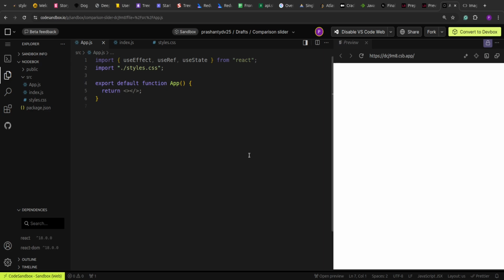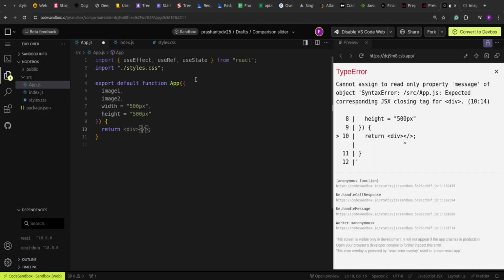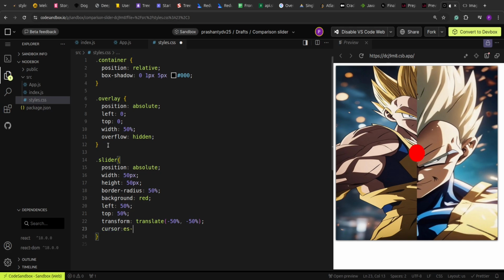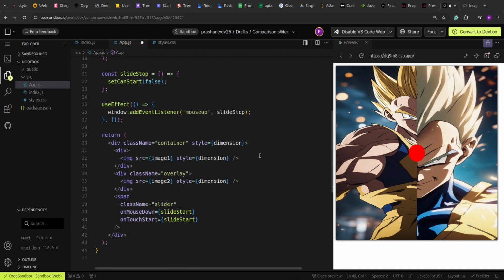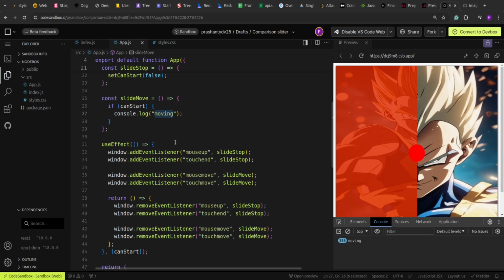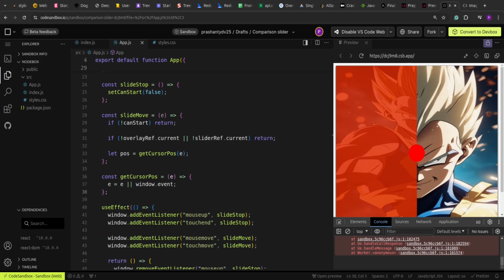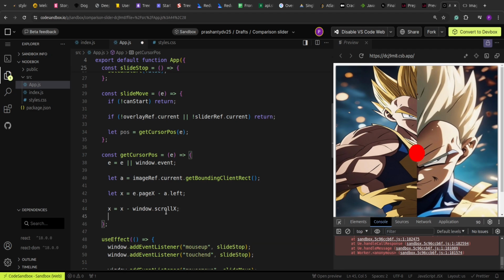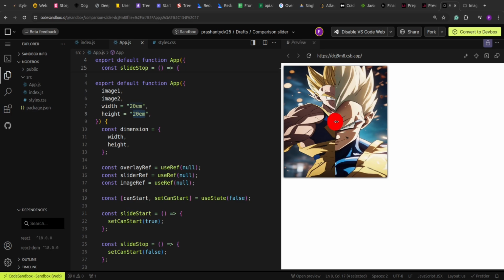I coded this Image comparison slider in React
React Interview Question - 70 | In this video, we will see how to solve a medium-difficulty problem asked in a frontend engineer interview to SDE1, SDE2, and SDE3.

We have to implement an image comparison slider component in React within 60 minutes, watch the complete video on how to solve this.

You can expect this frontend system design/coding question in Rippling, Thoughtspot, Uber, Flipkart, Atlassian, Meta, Google, Microsoft, Dropbox, TCS, Infosys, Wipro, Cognizant, Capgemini, Accenture, Nvidia, Nutanix, and other product-based organizations' interviews.

- 120 solved JavaScript problems
- 19 Data structures
- 150 Algorithms
- 20 Design patterns
- 20 Frontend system design questions
- 30 Machine coding / LLD questions
- 20 Custom React hooks
- Plus all the web fundamentals concepts that are required to prepare for your frontend interview.

Checkout the sample frontend system question on "Designing the frontend of video streaming platforms such as Netflix, YouTube"

Practically prepare for your JavaScript / Frontend Interview by preparing round following my ultimate JavaScript SDE cheat sheet